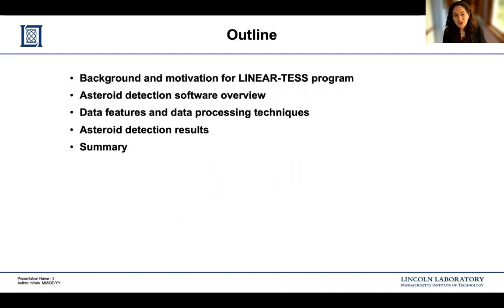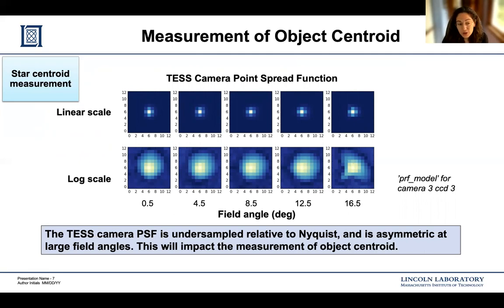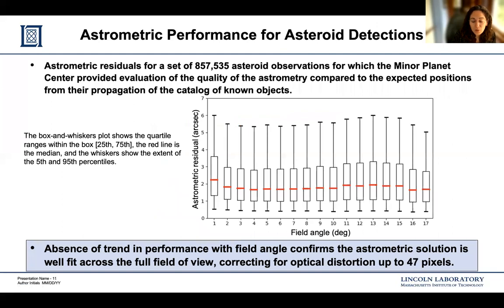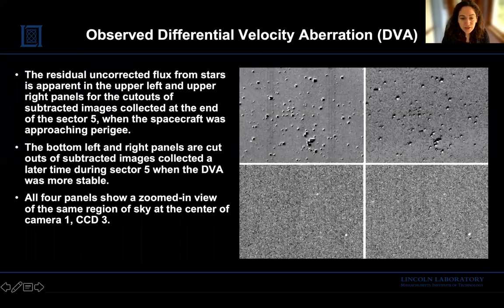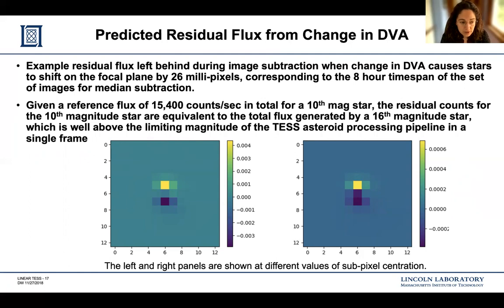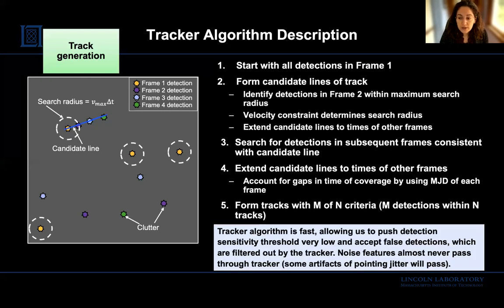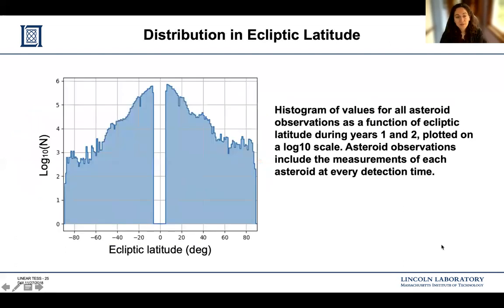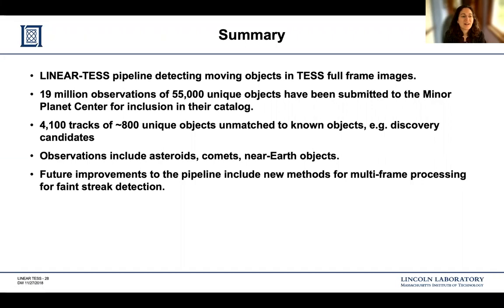Deborah Woods: TESS Asteroid Observations: Detection Processing Pipeline Results